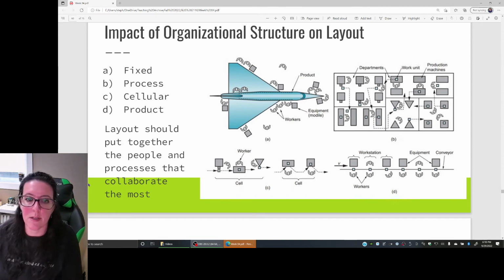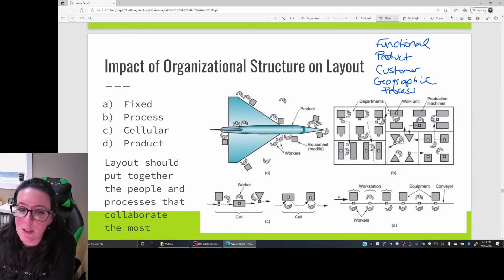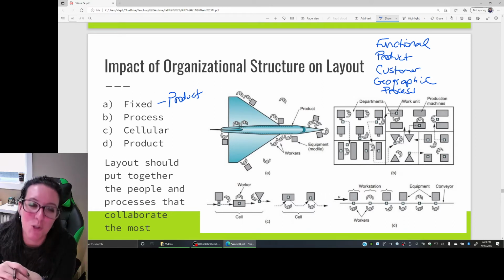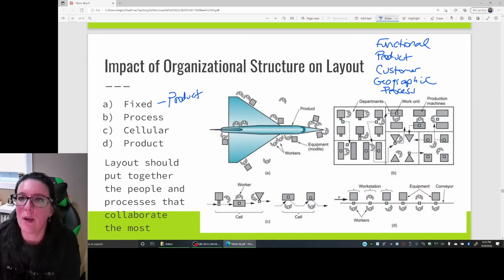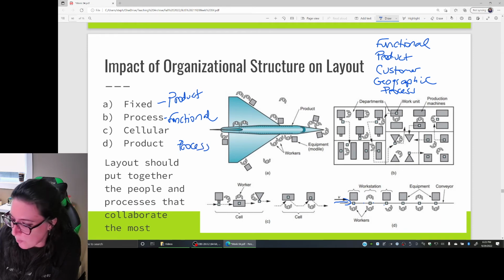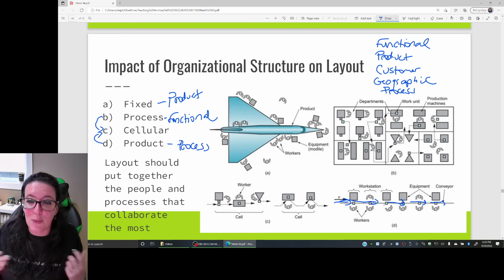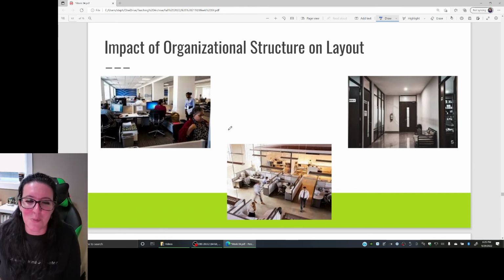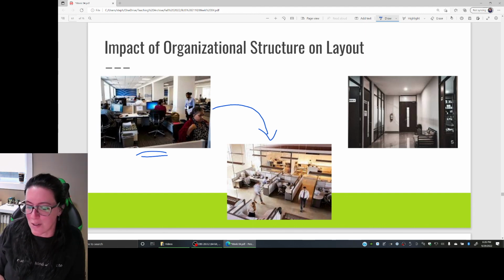Impact of Organizational Structure on Facility Layout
We discuss the four types of facility layout: fixed, process, cellular, and product. How does this relate to the decision regarding type of departmentalization when establishing organizational structure?